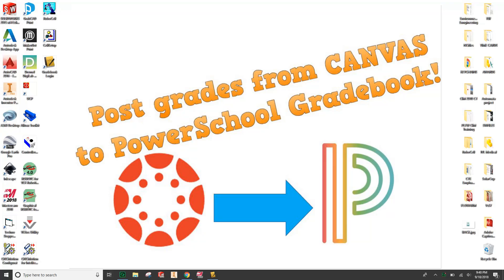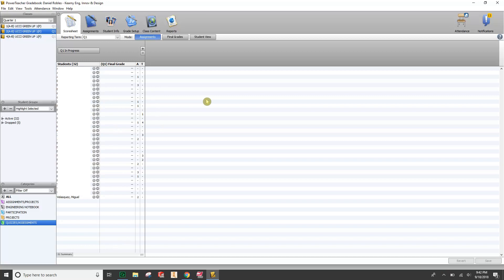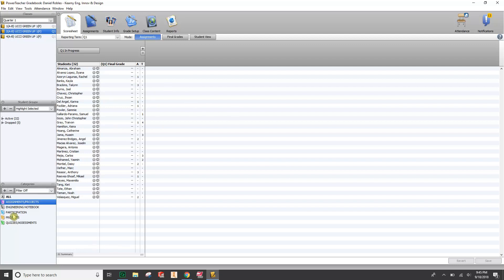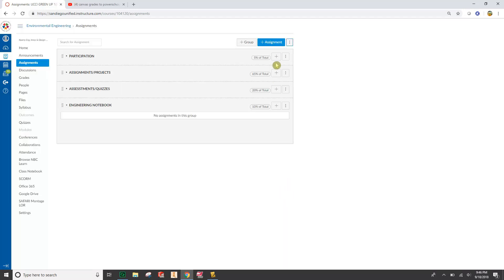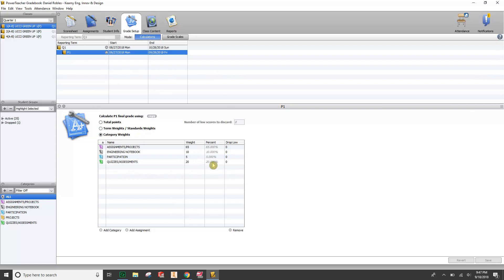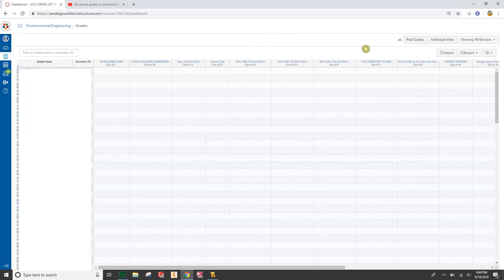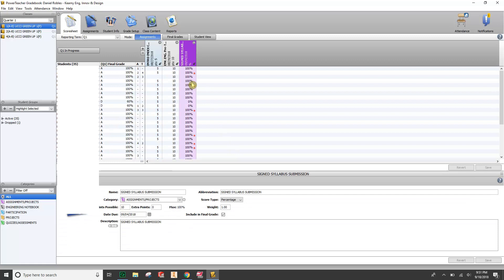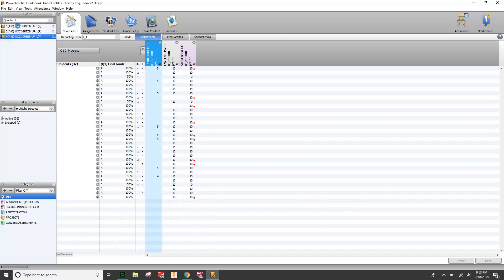How to Post Grades from Canvas to PowerSchool Gradebook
How to setup assignment categories with weights and other settings to definitively post or fix grade syncing between Canvas(Instructure) and your PowerSchool Gradebook.